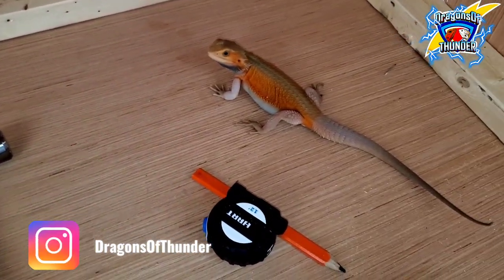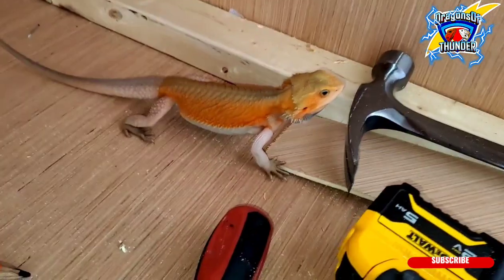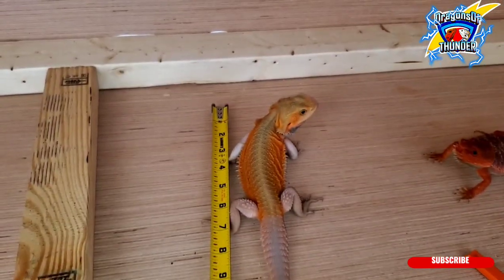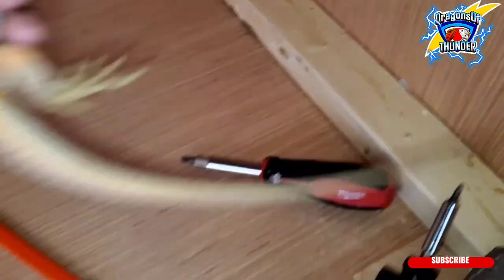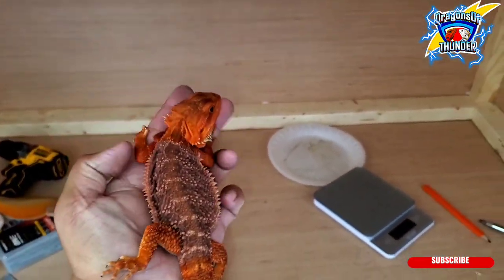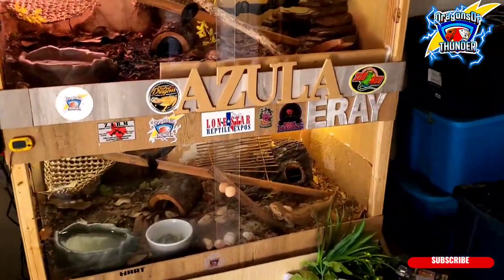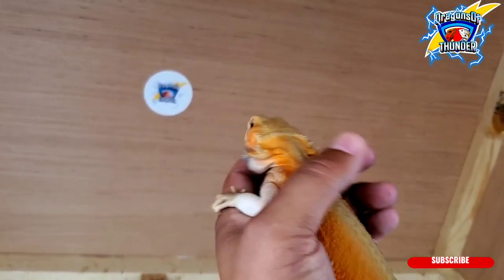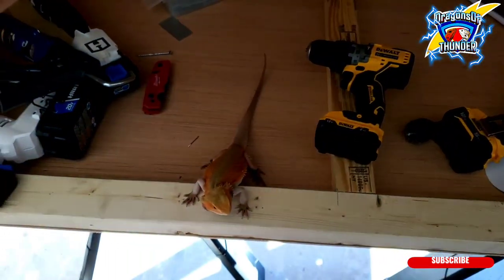Rare Bearded Dragon Colors & Morphs! Training Time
Good day Thunders and Thunderettes, Today's video will showcasing the 2 baby boys! I ❤ love all of my supporters!
Grubterra Code: DragonsOfThunder
Facebook Group: Bearded Dragon Advanced Care and Keeping

I'M OUTTIE 5THOUSAND!!!